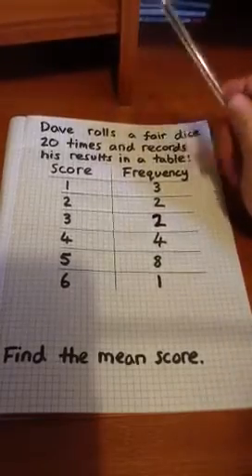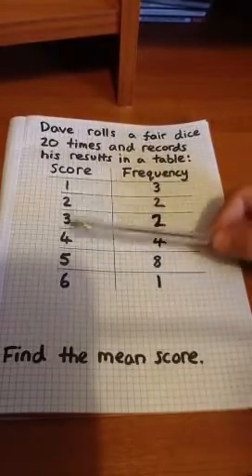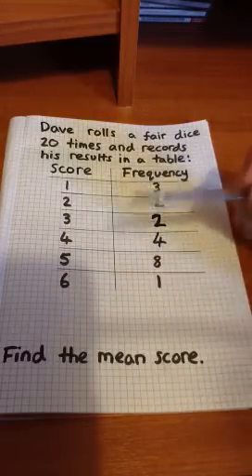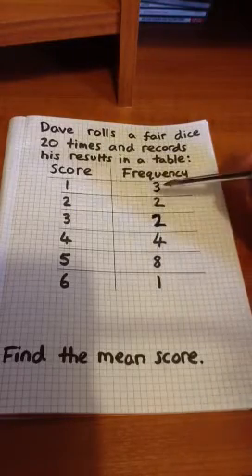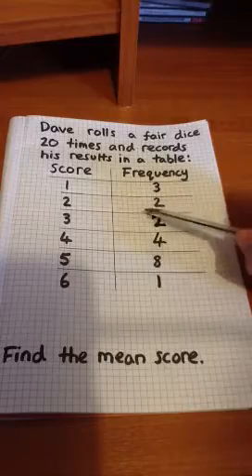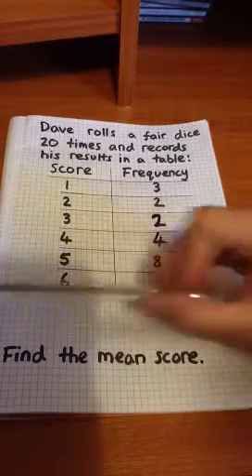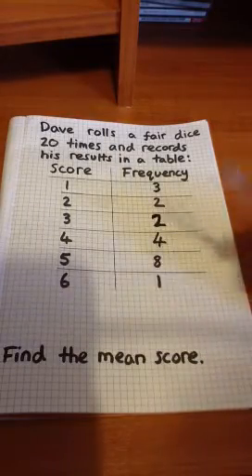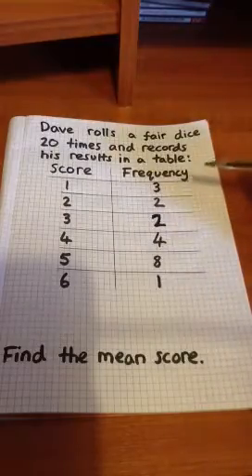Mean of a frequency table